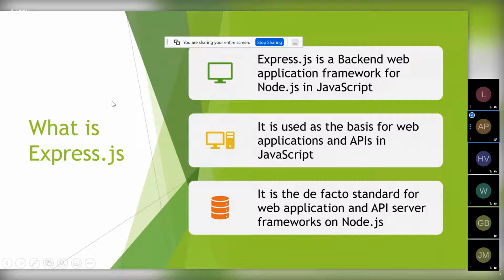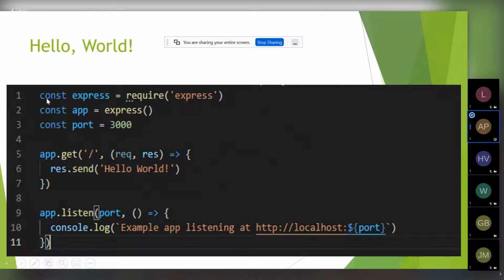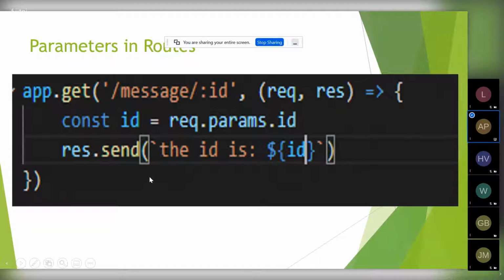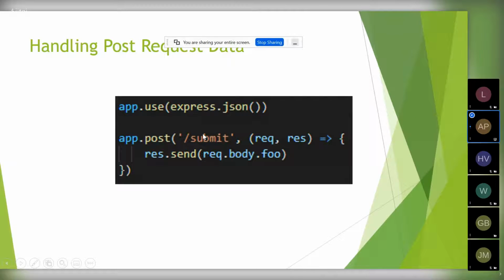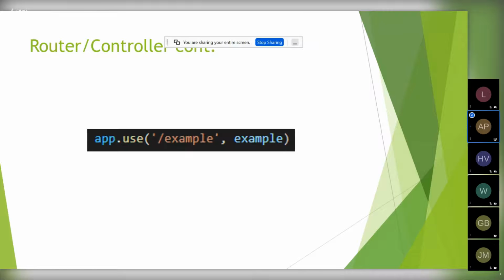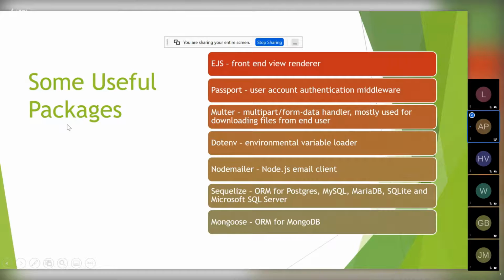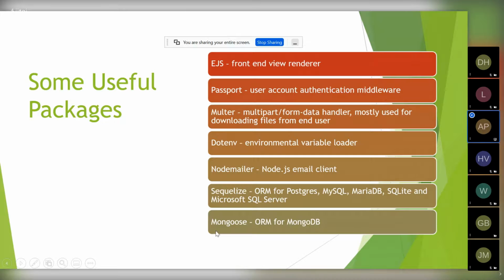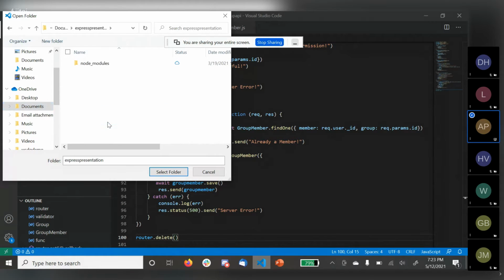Williamsburg Software Developers Group May 2021 technical presentation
Title: All Aboard the Express.js Train